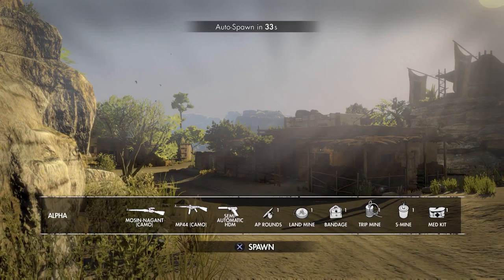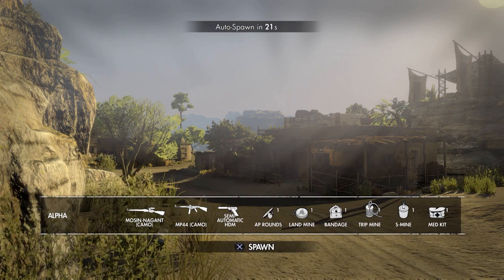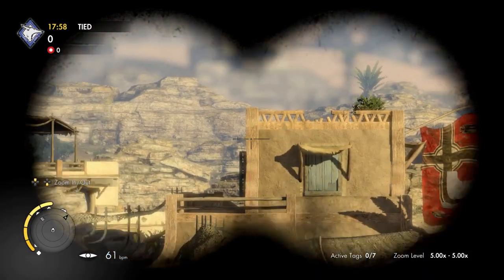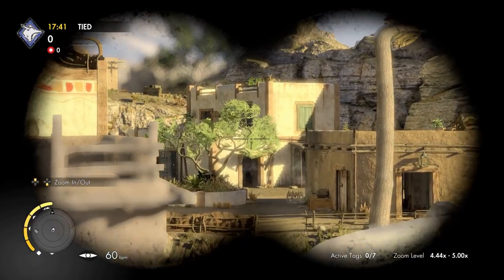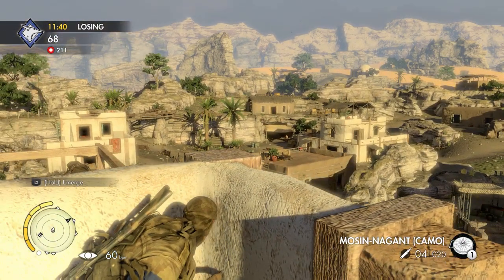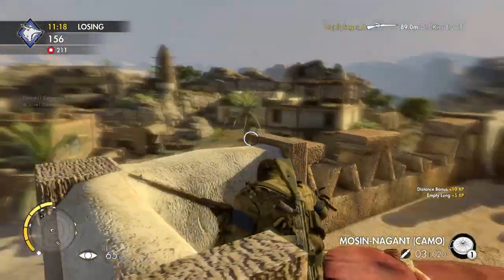Sniper Elite 3 No Cross Multiplayer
I go 1 v 5 on Sniper Elite 3